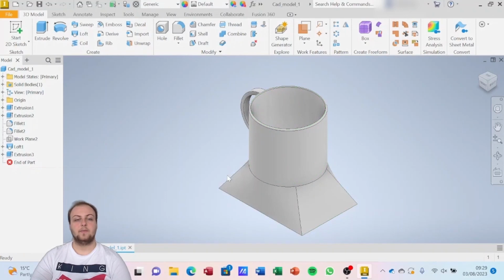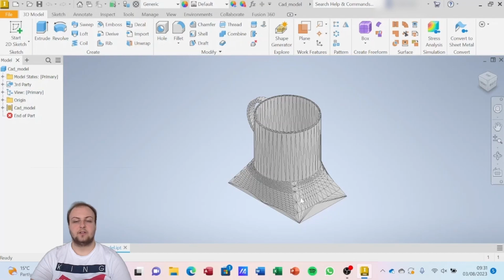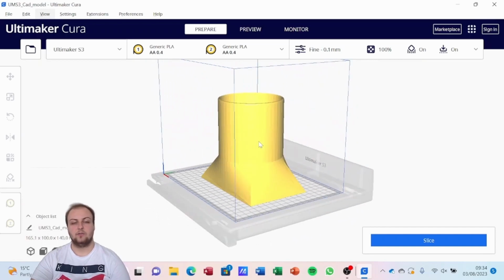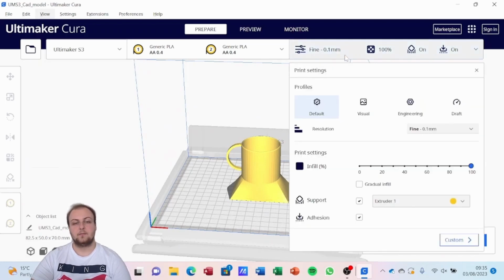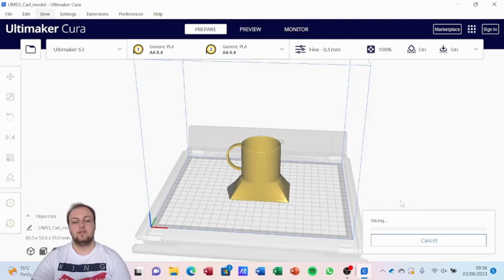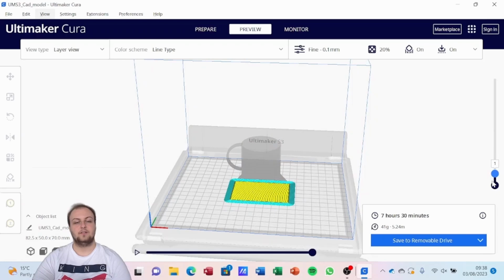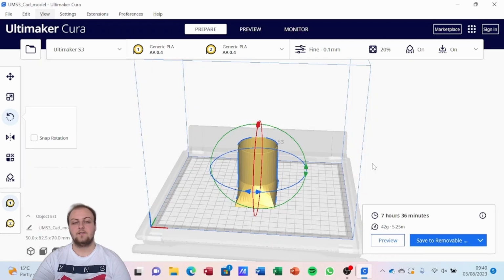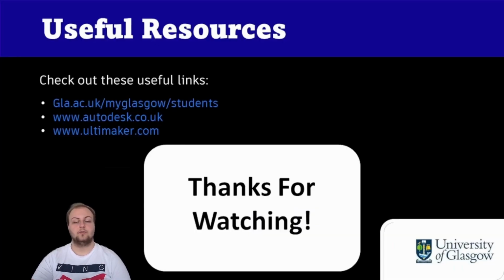CAD 5 - 3D Printing a Piece (5/5)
In this video, Shaun will discuss how to set-up and use the software the 3D printers at the university uses: Ultimaker Cura. and download the software which is specific to your device.

00:00 Overview
00:57 Converting to ".stl" File
02:29 Ultimaker Cura
03:32 Rotating the Model
04:14 Scaling the Model
05:22 Adding Supports
05:56 Twin Nozzle Printing
06:40 Slicing the Model
07:44 Changing Infill
10:45 Saving
11:13 Final Words